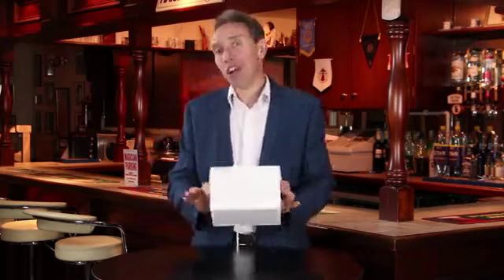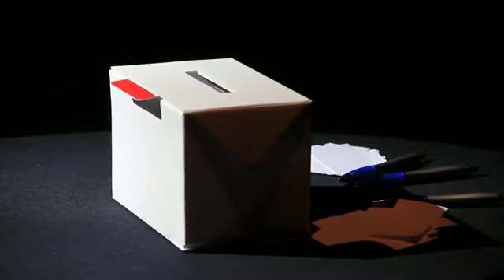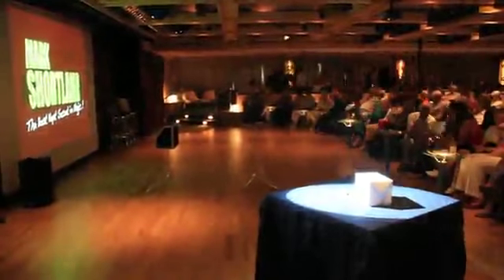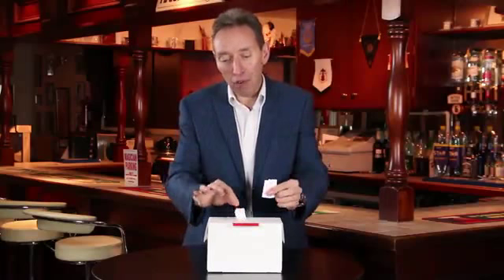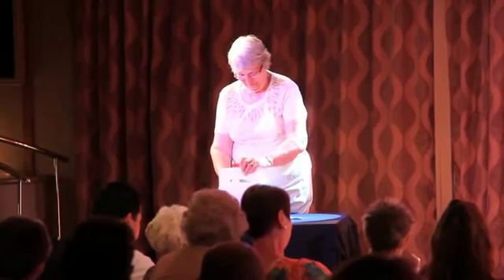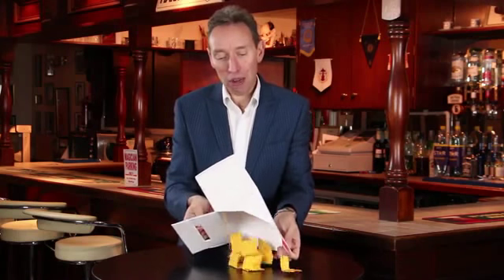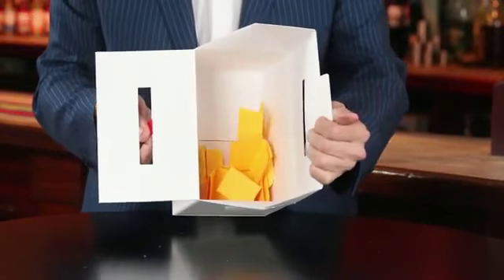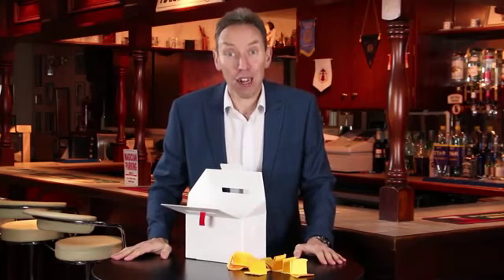AmazeBox (Gimmicks and Online Instructions) by Mark Shortland and Vanishing Inc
Once in a while we come across a trick with a method that is as inspiring and whimsical as the effect it creates. "AmazeBox" is the best example of this that we've ever encountered (think of the wow factor of the best Tenyo items...but this one you can use onstage for hundreds of people). It is simply, elegantly this: a box that switches and forces without you ever touching it. No electronics. In fact, the method is most closely related to origami.

Imagine this: you ask everyone in the audience to write down their favorite song (or first kiss, or three-digit number, or whatever you want) on a slip of paper and drop it into the cardboard box at the foot of the stage. The box never goes out of sight and (truly) nobody touches it. During your show, you invite a spectator to approach the box and open it, then reach inside and remove any slip at random. In the act of opening the box, the spectator unknowingly switches all the audience's papers for an entirely different batch of slips you prepared in advance. Use this to force a favorite song or number or celebrity name. THEN, you can use the information written by the spectators later on in the show.

Mentalists will immediately identify the many, many opportunities this little box affords. It's as light as air, can be decorated or repurposed in any way you like, and is quite possibly the only effect we've produced that is easier than easy. The spectator switches the papers. You don't even touch the box.

We're absolutely thrilled with the ingenuity of this incredible little box, and the way the box is designed and folded makes the switch automatic. It's impossible to fail and, we think, impossible to figure out. The fun, toy factor is undeniable, but true professionals will find this piece invaluable. We are grateful to the creative Mark Shortland for working with Vanishing Inc. Magic on this exciting new release.

"Mark Shortland has created an ingenious and devious solution to an age old problem. Natural looking, hands off in operation and simple to use; this might well be exactly what you are looking for."
- Luke Jermay

"AmazeBox is enormously practical, and is as ingenious as the best Tenyo effects, but built into a stage prop that looks entirely normal"
- Joshua Jay

"I've never been so excited for a magic utility device in my career!"
- Kyle Marlett

"I'm using AmazeBox in my show. As soon as I saw it I knew that every mentalist and magician could find a use for it in their show too!"
- Andi Gladwin